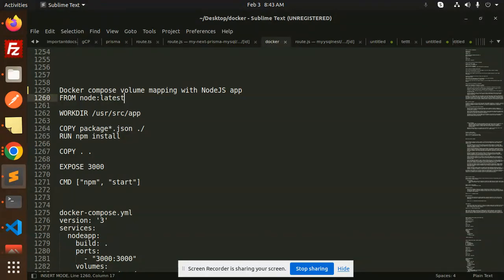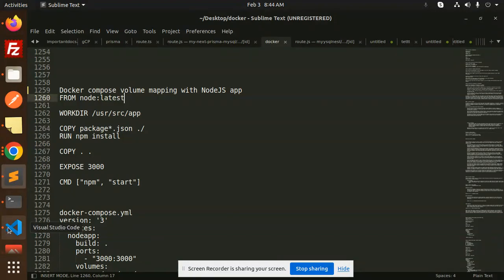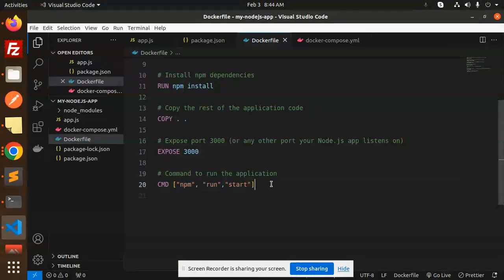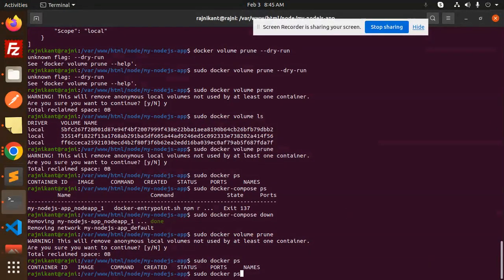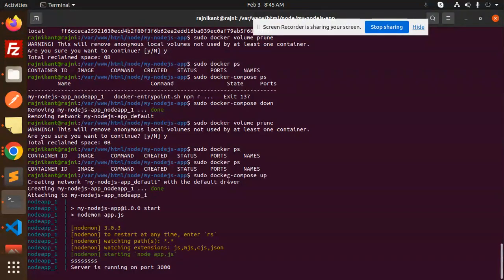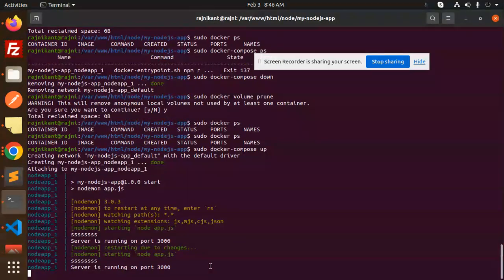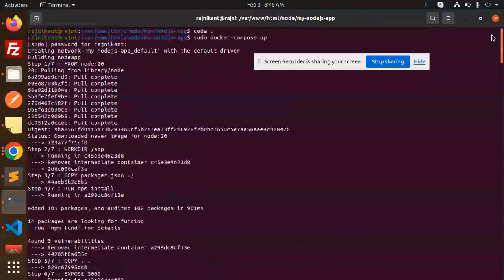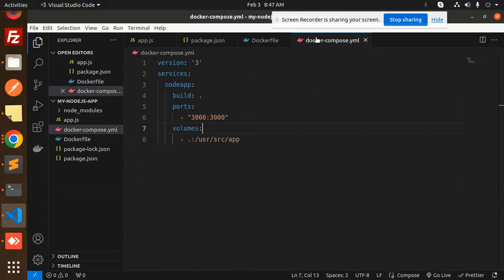Docker Tutorial for Beginners #27 Docker compose volume mapping with NodeJS app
Docker compose volume mapping with NodeJS app
node.js - Docker compose volume mapping with NodeJS app
Docker: mounting volume and run node app
docker-compose create volume of my app folder and run node
Use volumes in docker-compose.yml file for code syncing but
node.js - How can I work with NodeJS and Docker Compose
Containerizing a Node.js Application for Development
Node.js and Docker: Improve DX with Docker Compose
Using Docker Compose to create a Node.js App
Using Docker-compose with NodeJS
How to run node js in docker compose?
How to use docker for Node js development?
How do I Containerize a node JS application?
How to add local volume to docker container?
Dockerize Node.js Express and MySQL example
    Docker tutorial
    Docker basics
    Docker containerization
    Docker for beginners
    Docker images
    Docker containers
    Docker commands
    Dockerfile tutorial
    Docker networking
    Docker volume tutorial
    Docker best practices
    Docker security
    Docker orchestration
    Docker deployment
    Docker troubleshooting
    Docker CI/CD
    Docker Kubernetes tutorial
    Docker for DevOps

Nest